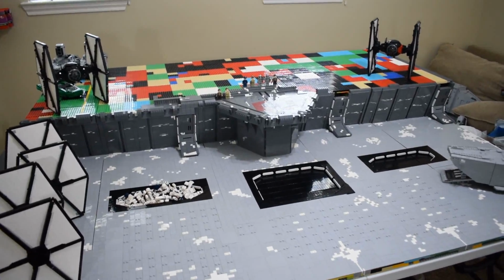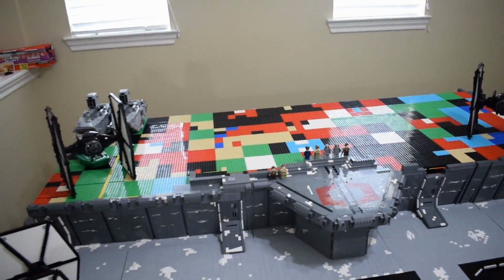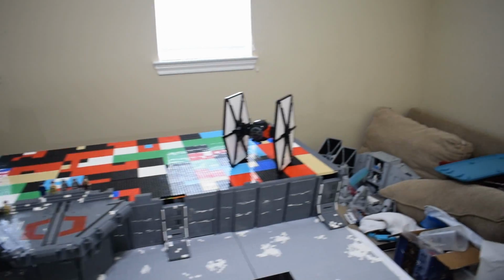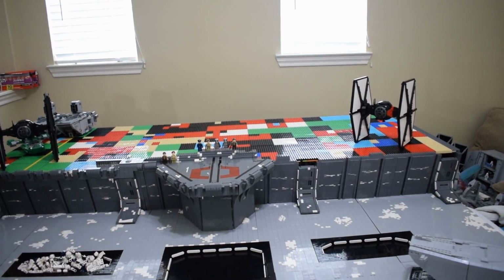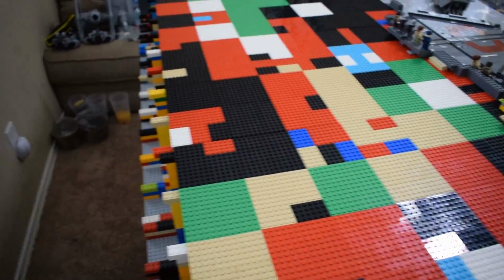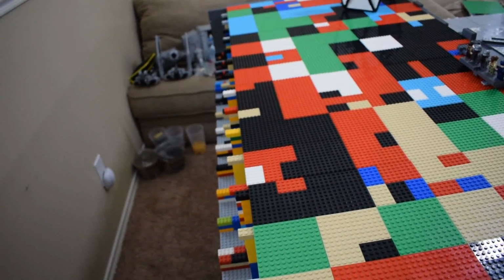LEGO Star Wars Starkiller Base MOC Build Series: Update 13 - HUGE Stage Progress